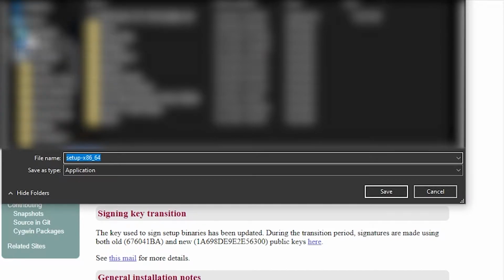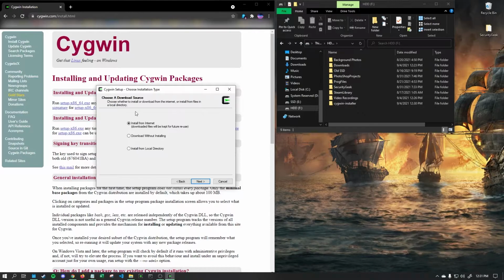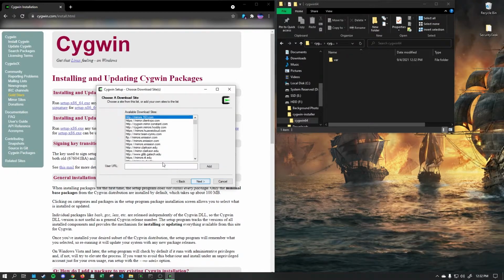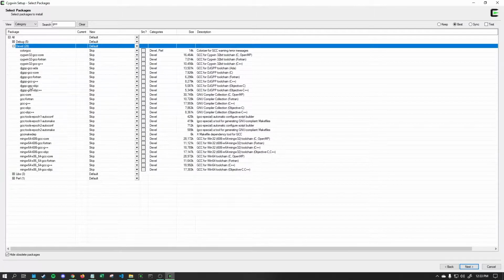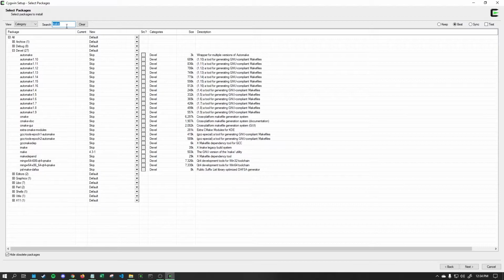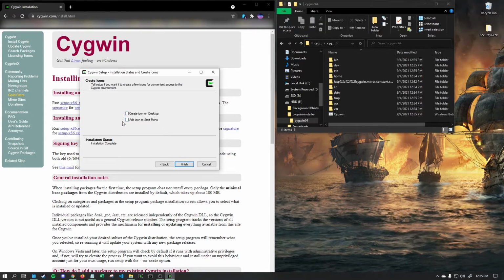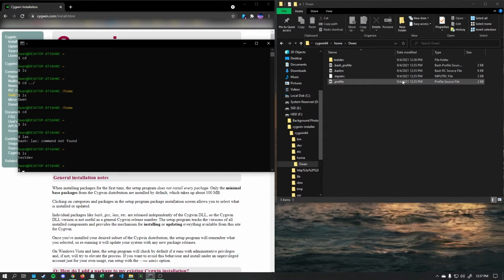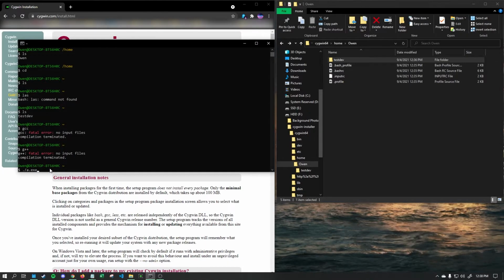Installing Cygwin for C/C++ in UNDER 5 Minutes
How to install CYGWIN for C/C++ Development on Windows. Cygwin is a Linux like terminal tool that works on windows, this video sets up Cygwin to compile and execute C or C++ files in under 5 minutes.

Essential Packages for C/C++ Development:

 gcc-core: latest version [disregard the test version(s)]
 gcc-g++:  latest version [also disregard the test version(s)]
 make:     latest version [you probably are seeing a pattern]
 gdb:      latest version [lol you already know :]

Chapters:
00:00 Download Cygwin
01:03 Begin Cygwin Installation
02:20 PACKAGE INSTALLATION
03:50 Cygwin Installation Cont.
04:45 Destination to Store C and CPP files
05:52 End of Video / Channel Info

Compiling C Files:
gcc filename.c

Compiling C++ Files:
g++ filename.cpp

Execute Code:
Windows :    ./a.exe
MAC:            ./a.out

AND you have installed all of the required packages, there are a lot of really cool useful ones so feel free to add more and learn about them, but I will keep it super basic in this tutorial.

If there is anything I can do to improve my videos also feel free to let me know as I will continue posting more educational / programming content on this channel as the weeks go on. Thank you and hope to see you here again soon!